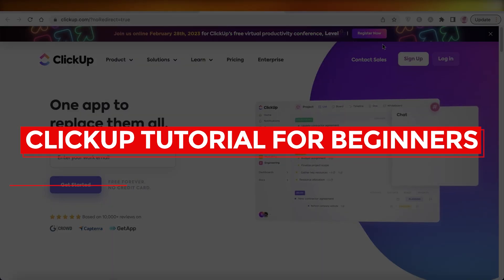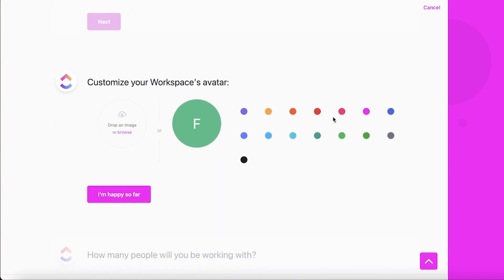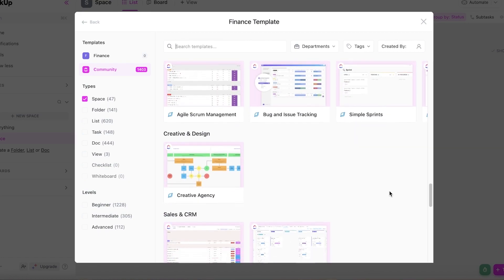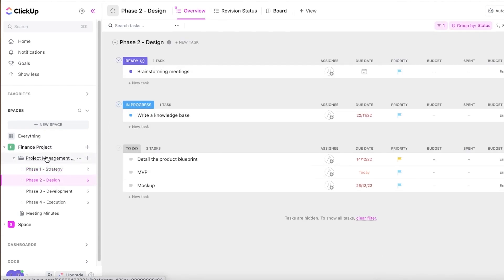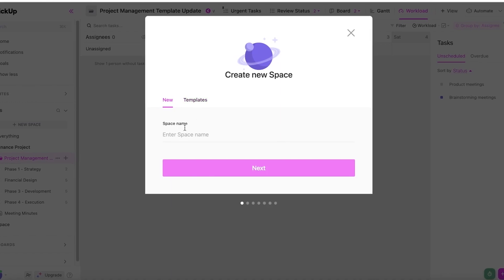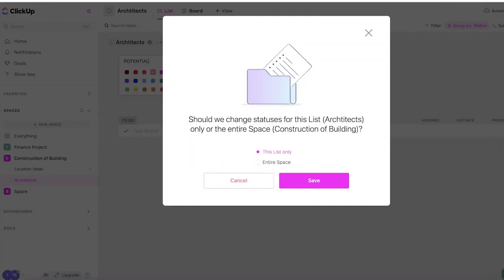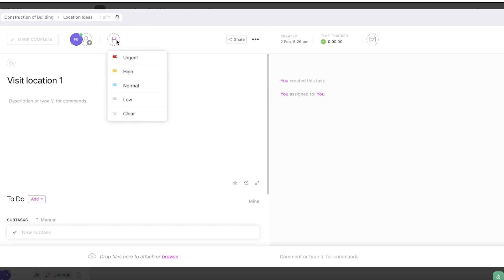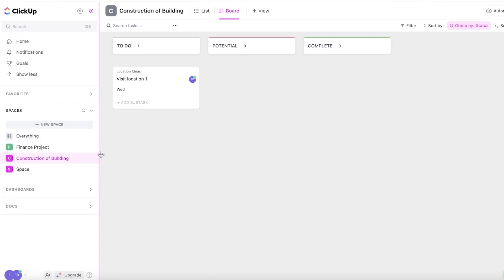FREE Clickup Tutorial 2025 | Simple Project Management Clickup Demo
In this video I show you Clickup Tutorial. It is really easy to use and learn to use it in just a few minutes by following this super helpful tutorial to get a better understanding of everything.